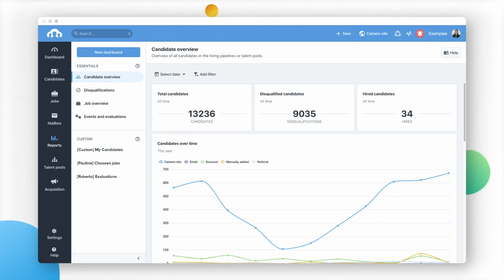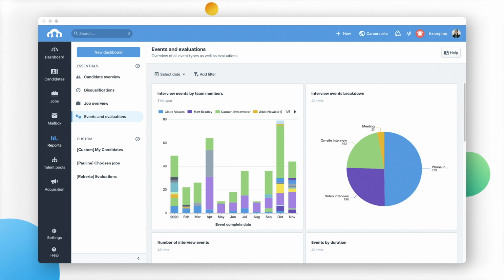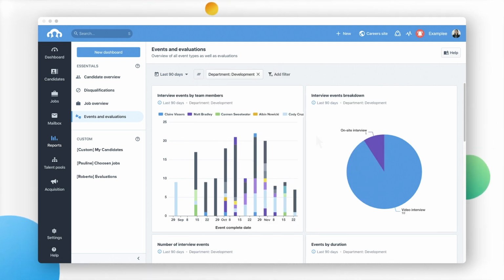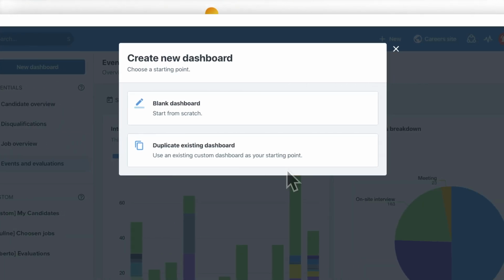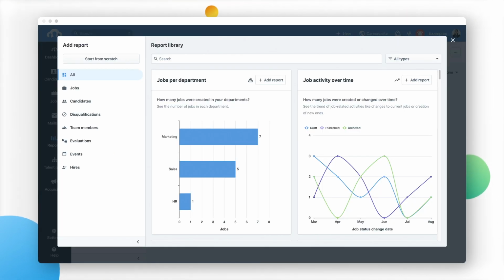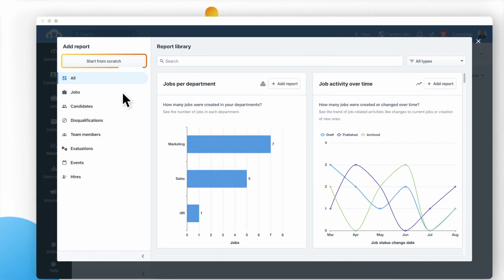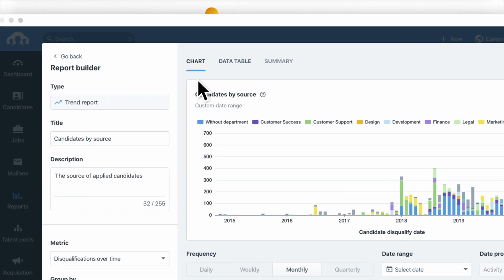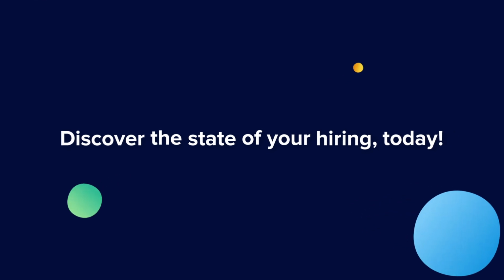Build your own reports with Recruitee.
Use Recruitee's report builder to support your data-driven approach to recruitment. Create custom reports and dashboards to track the most important metrics for you and your organization. It’s easy reporting for you, that your managers and stakeholders will love.

Chapters:
0:00 - Intro
0:05 - Overview of the essential dashboards
0:32 - Filters and details of the essential dashboards
1:17 - Creating new dashboard
1:44 - Adding new reports
2:16 - Creating custom report
3:00 - Editing dashboard view